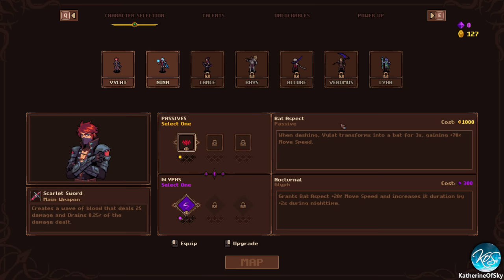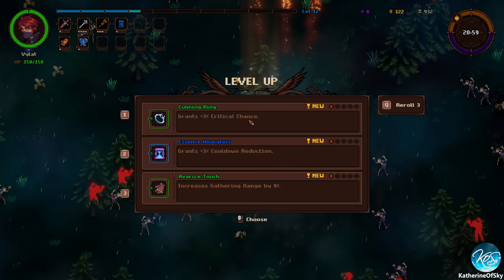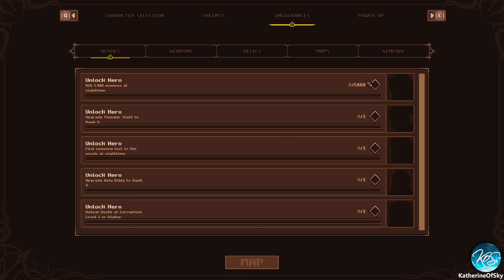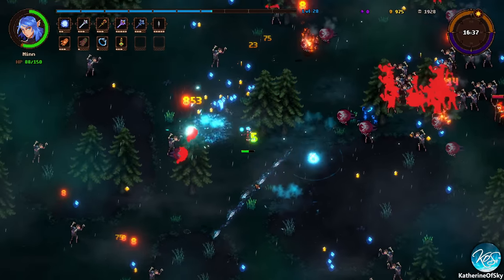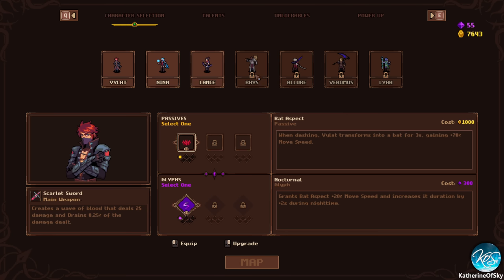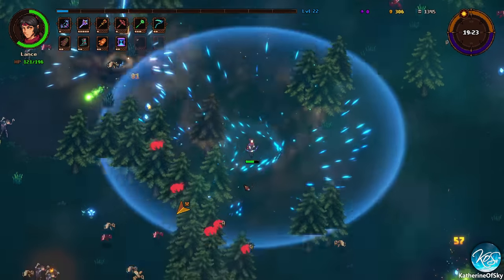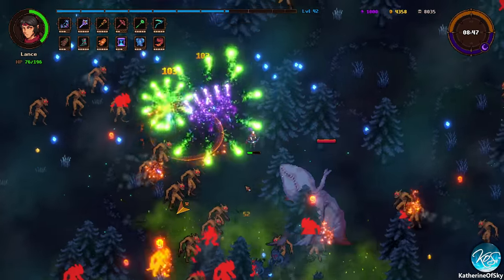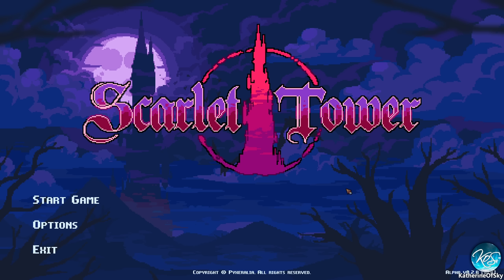Scarlet Tower Ep 1 : (YOUR NEXT FAVORITE VAMPIRE SURVIVORS LIKE GAME) Let's Play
Scarlet Tower is your next favourite auto-shooter / dodge simulator, Vampire Survivors-like game to play!  Gorgeous music and graphics.

Buy on Epic (purchase supports me directly!): ?epic_affiliate=katherineofsky
Buy on Humble (purchase supports me directly!): ?partner=katherineofsky
Scarlet Tower is available on PC, PS4, XBox, and Nintendo Switch.

About Scarlet Tower:
Starting
- Hunt during the day, be hunted during the NIGHT! Fight bizarre monsters that will terrify you at night! Strengthen your hero by collecting relics, familiars from around the world.
- Look for relics and vendors that only spawn at night.
- Weather Events
- Be prepared!

- Unique Characters
- Characters with unique customizable passives.
- More Features
- Procedural Map Generation
- 7 Characters with exclusive passives
- Support Widescreen Resolution